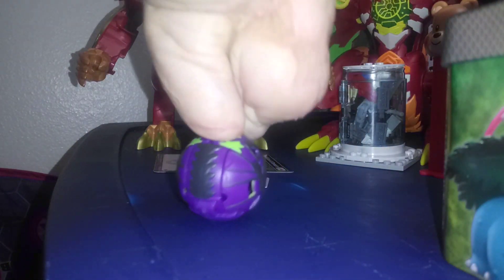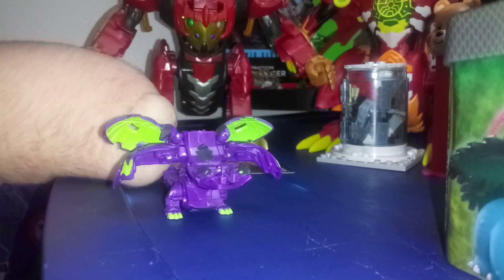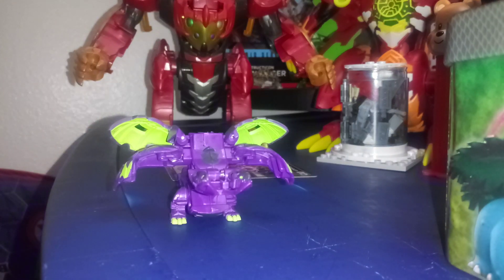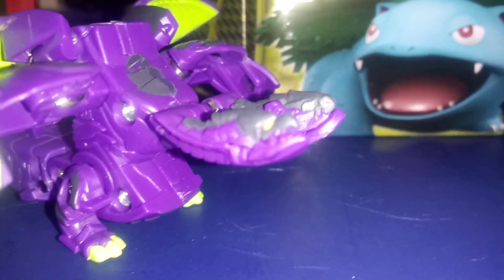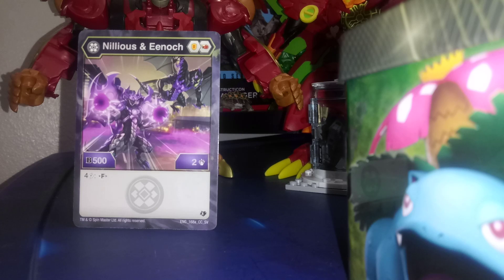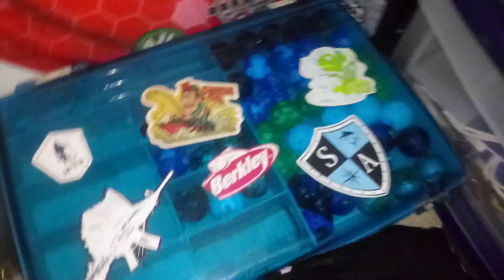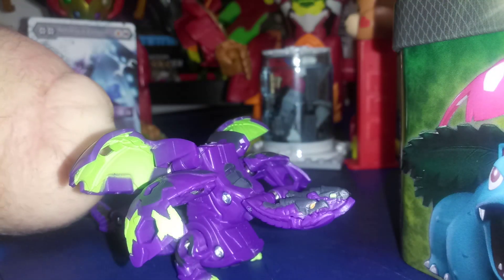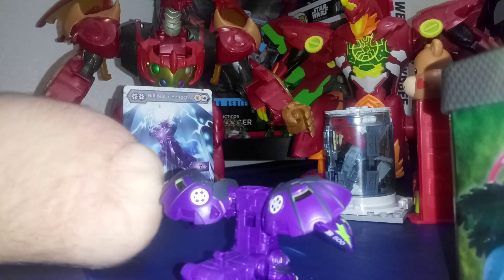Darkus Nillious x Eenoch